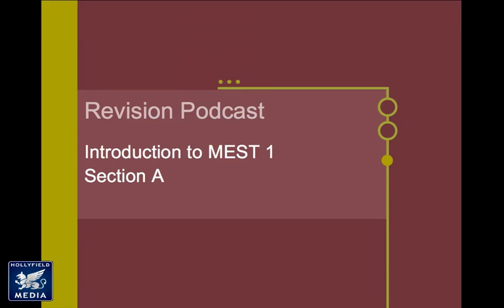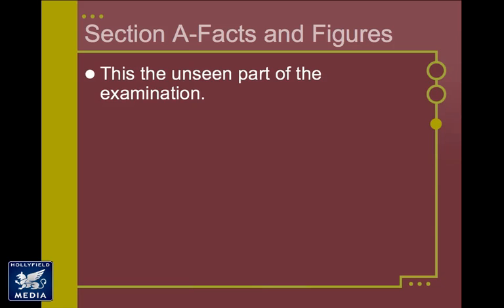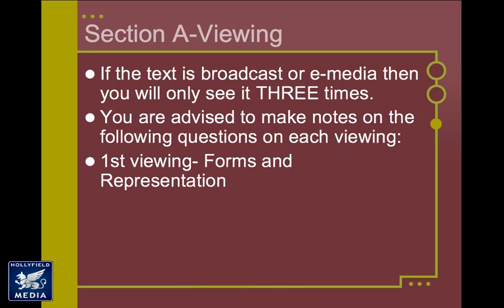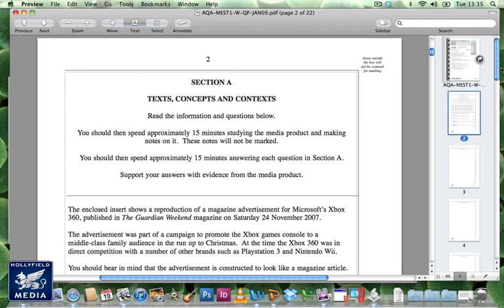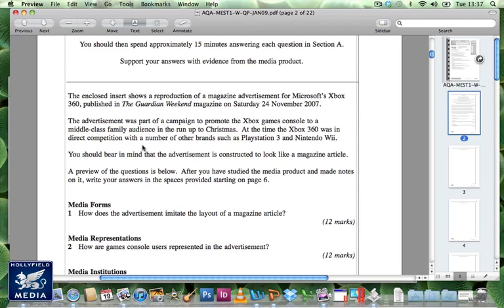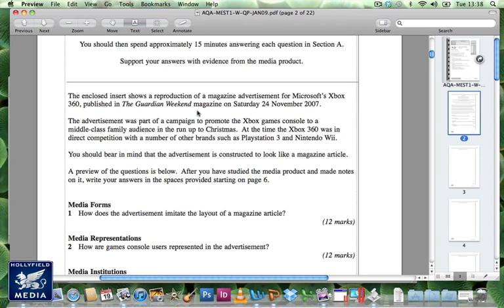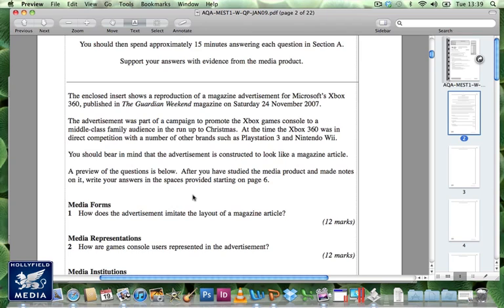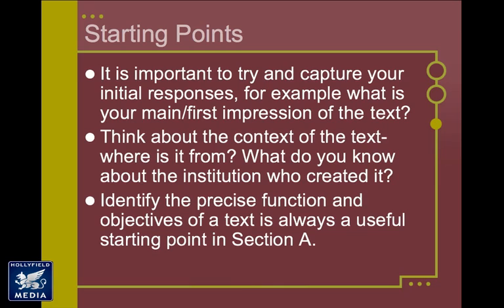Introduction to Section A-MEST 1